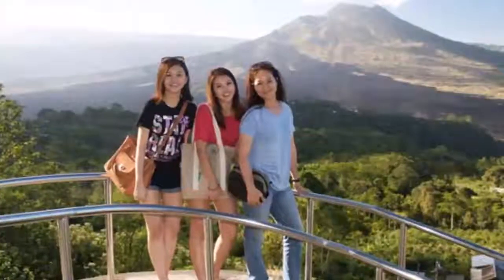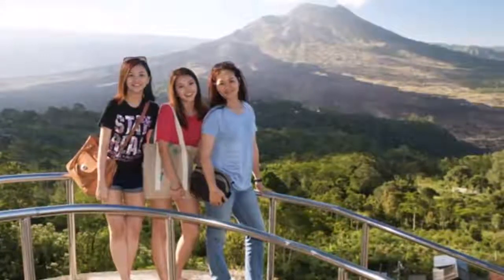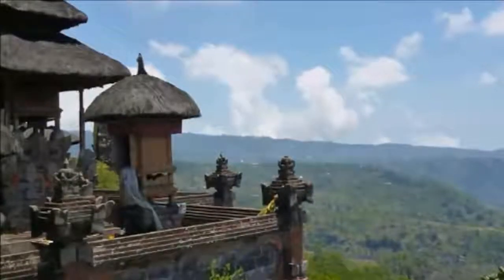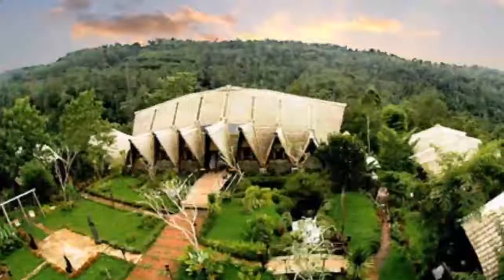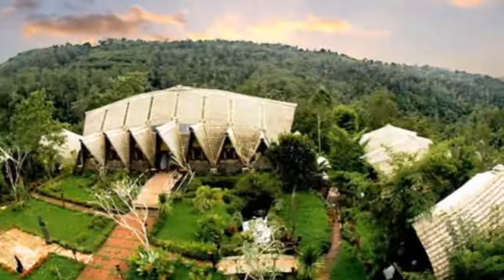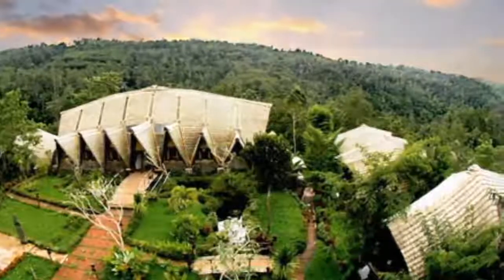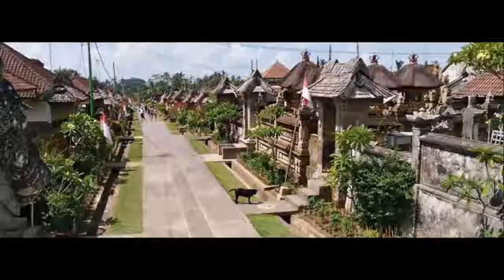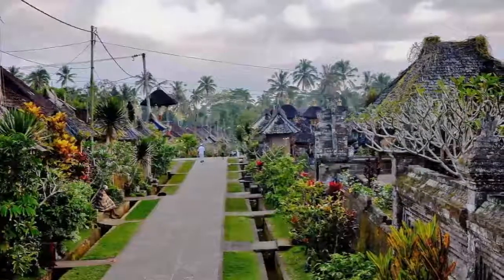Must visit it, Kintamani village, exotic village in Bali | indonesia Tours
Bali Kintamani Village is 1500 meters high, the village of Kintamani his a cool, damp climate suited to growing oranges and passion fruit and on market day, which falls every third day, the main street becomes a bustling chaos of vendors, some of whom have traveled from far away, carrying their wares on horseback.

Kintamani is the object of mountain tourism is very unique and stunning, with cool air condition in the daytime and cold at night. Tourism Object is located in the area is located in the village of Batur Batur, Kintamani District Level II Regional District Bangli. As for the route object, Object linking tourism with the Tourism Regions Tourism Batur and Besakih Tampaksiring.
To reach these locations can be taken through the journey overland from Denpasar for 2 hours, exactly to the place called Penelokan. In accordance with its name in Balinese, Penelokan means most strategic place to see the sights of nature in this tourist location. Located in the region Penelokan Kedisan village, one village in Kintamani District.

We can watch stunning natural scenery of Penelokan, a combination of Mount Batur and the expanse of black rock with Lake Batur and on a blue caldera. According to the tourists often called the world's most beautiful caldera. Because the number of tourists grew, Penelokan already has an adequate infrastructure facilities complete with lodging and restaurants.

Location interesting addition in the Village Penelokan Terunyan. For there to be through the center of the village Kedisan then crossed the lake. Village Terunyan, we can see the ancient civilizations of Bali Bali aga. In this village, the people who have died simply placed under a tree. The corpses are not completely remove the smell.
One of Bali’s most famous village, Kintamani, is located on the scenic regency of Bangli.
The fresh air from the mountain combined with dizzy view is best enjoyed by cycling around the village or trekking.
The dramatic landscape of the village centers around the volcanic caldera of ancient Mount Batur having deep crater lake, Bali’s largest, and bubbling hot springs.
The village is also home to several temples. One of which is Pura Ulun Danu Batur by the rim of the crater which completes the already breathtaking natural view of Kintamani village.

When tourism started to develop in Bali around 1965 one tour package called "Barong dance and Kintamani tour " was the most popular day sightseeing. The highlight of the tour which is until now still exist are Bali artist's colonies, Tirta Empul Temple, and Batur Caldera. According to some senior tour guides who have been working in the industry for more than 2 decades some tourists from Europe and U.S.A regularly come to Bali, for more than 5 times since 1960s and every times they come they always repeat to see this tour package. It might be the real spirit of Balinese nature and culture are mixed here which can give various inspirations, probably from business of small handicrafts until 5 stars hotels or restaurants for those who saw this as an opportunity. This has been proved by the tremendous development of tourism facilities in Bali from 1980s to 1995. The writer believe very much that what is the value of this trip has been triggering other area of Bali to be known in tourism industry. Below is described shortly how these 3 areas had been attracting people from immemorial times.

By Viral Tube